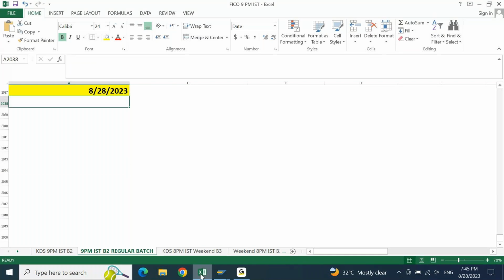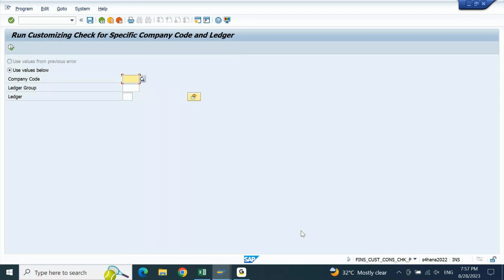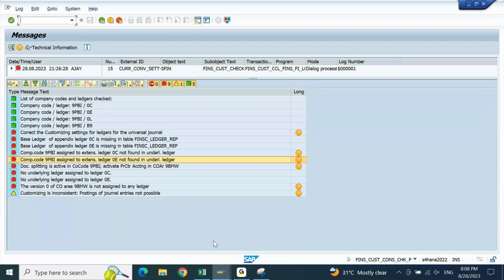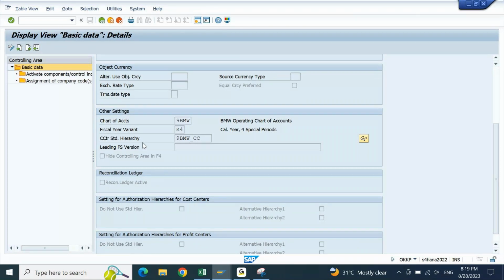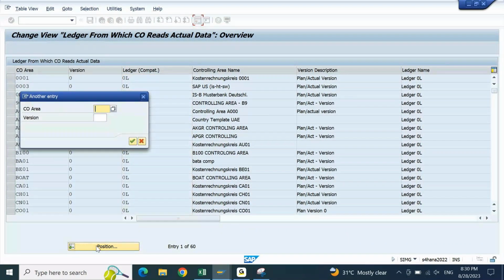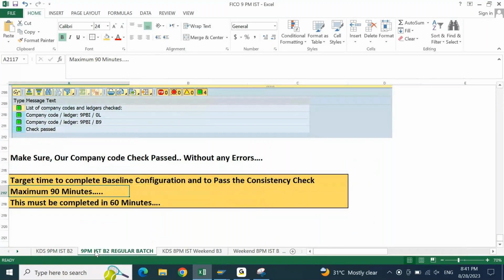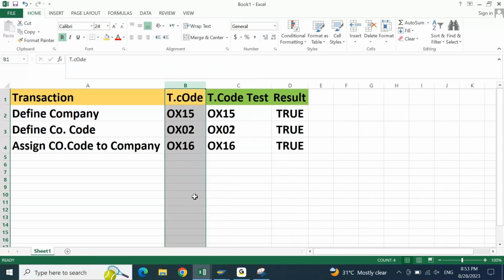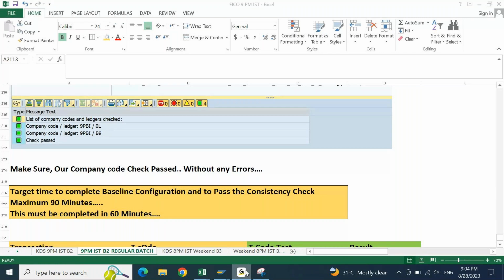S4HANA SAP FICO BATCH- 02: Regular Class- 28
Profit center accounting activation || Baseline configuration Consistency Check..